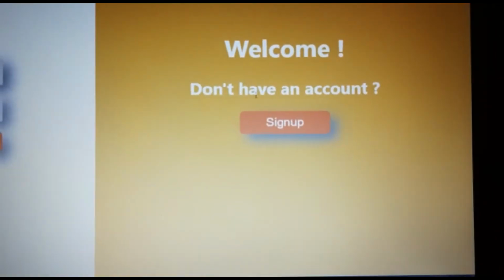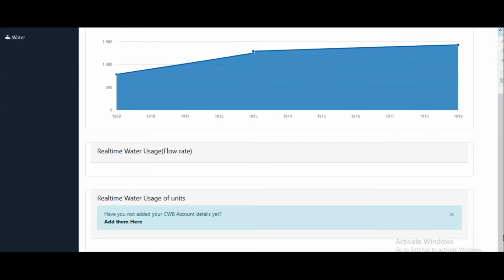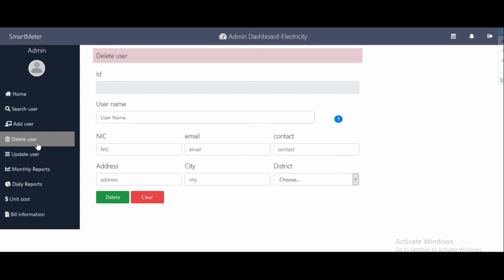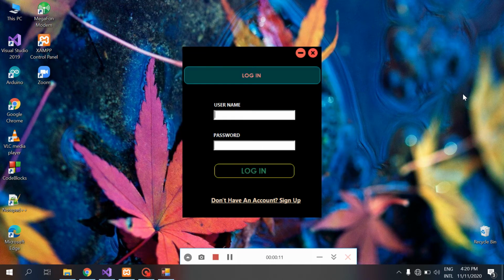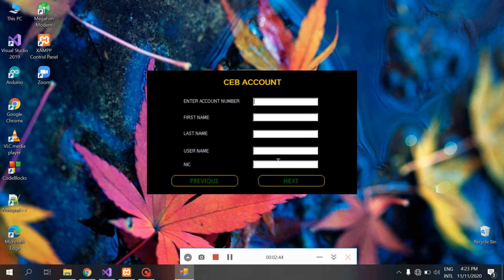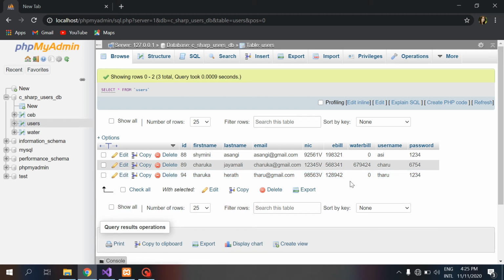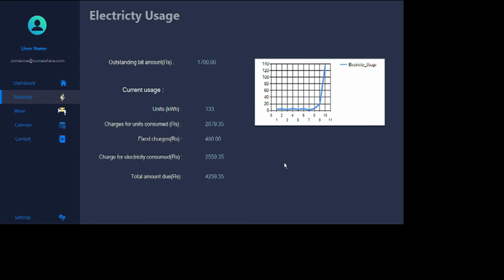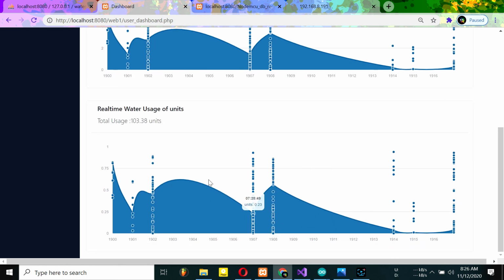Smart meter application(For home purpose)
This is our second year software engineering group project .we made this system to prevent energy wastage in both water electricity sector. The not fully completed. We have used Html, JavaScript, CSS, C#, My Sql (Xampp) and Arduino .I want to give a special thank for the group members who work with this project.